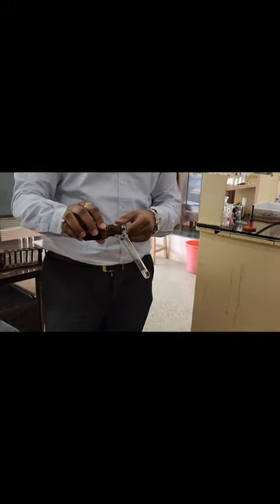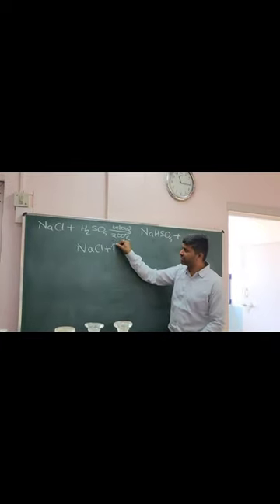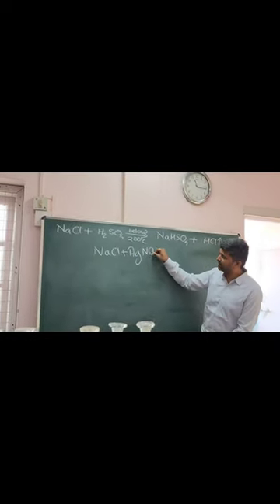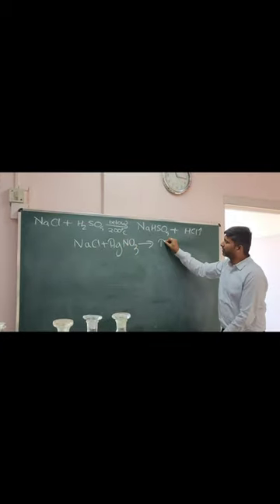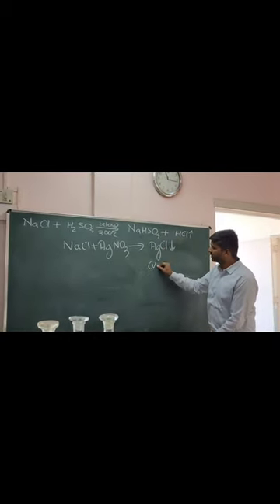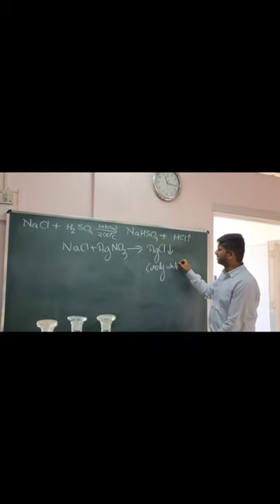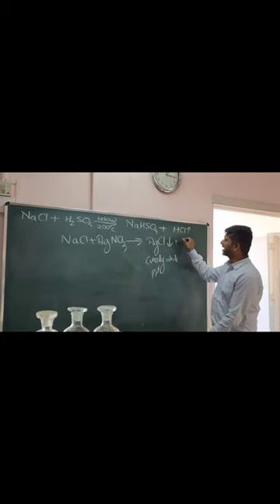Aisi Safedi : White precipitate